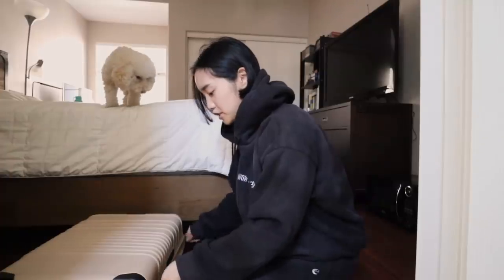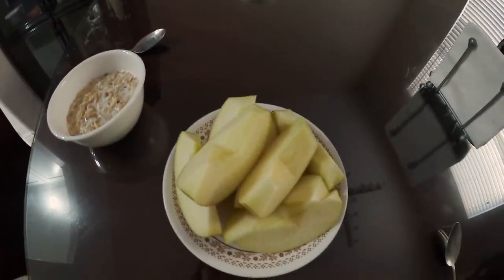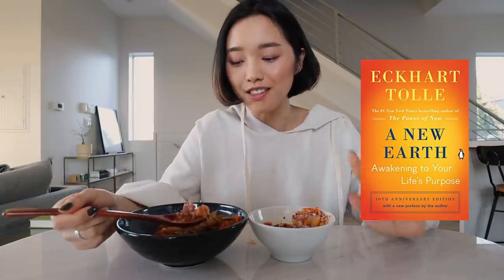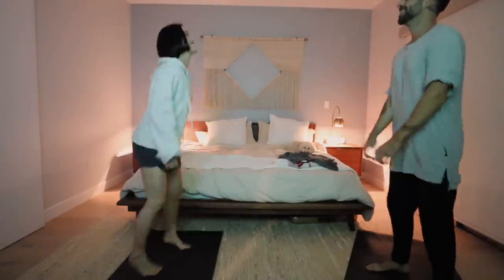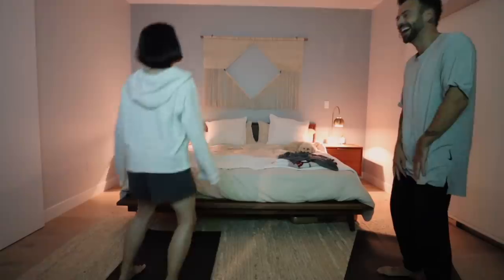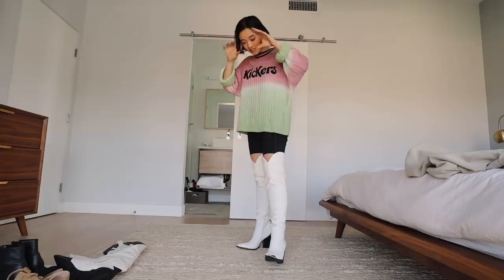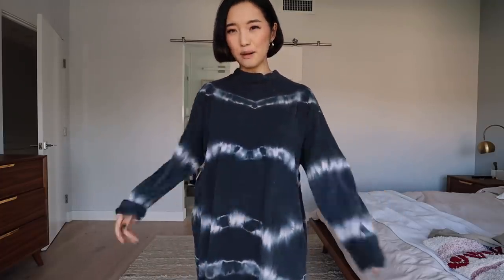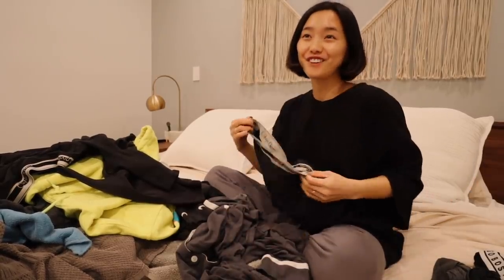Feeling Like A Kid | March Vlog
Save 33% on your first Native Deodorant Pack - normally $36, you’ll get it for $24! and use my code JENNIM

➥ A New Earth by Eckhart Tolle

➥ MWL Airyterry Hoodie Sweatshirt

❐ MUSIC ❏
➥ Lukrembo - Bored
➥ nawhij - with you
➥ Orca Vibes - Gypsy
➥ Marsandaras (M*A*R*S) - Bailar Conmigo